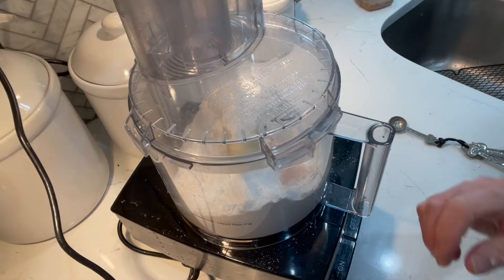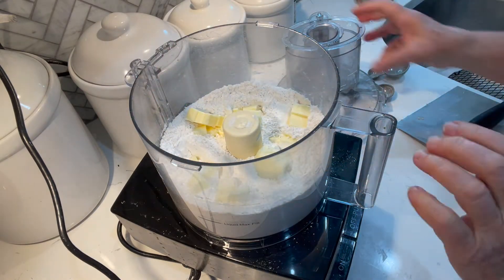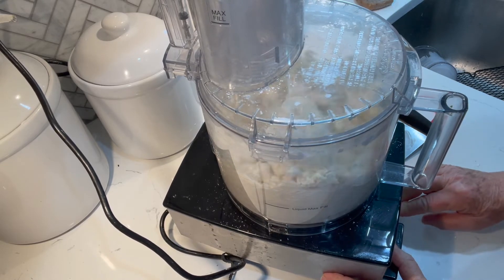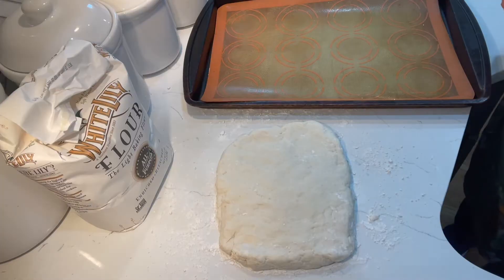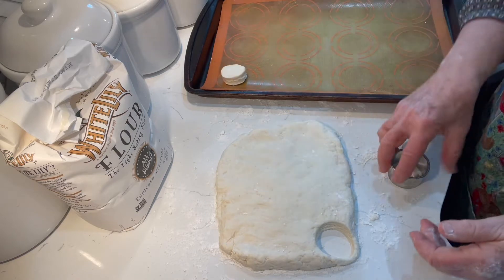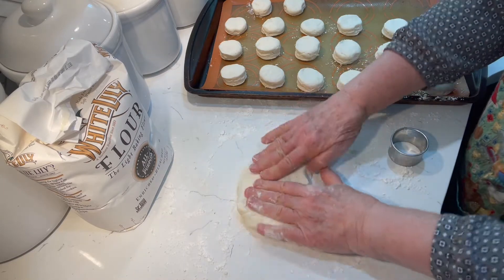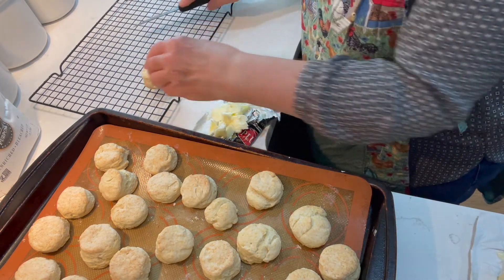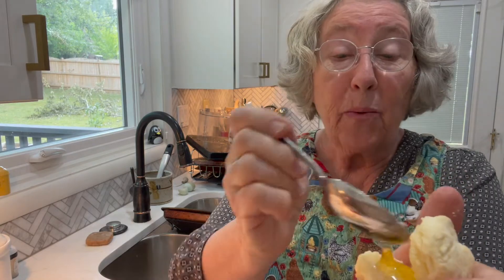Making Homemade Biscuits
Every beekeeper who cooks should know how to make a delicious biscuit as a vehicle for serving your own delicious honey. This simple and quick recipe makes the best possible biscuits. This is not a recipe that includes honey but makes a fabulous biscuit for honey tasting.

Biscuit recipe:
2 cups of White Lily all-purpose flour
2 tsp baking powder
1/2 tsp baking soda
1/2 tsp salt
1 stick (8 T) unsalted butter
3/4 cup whole buttermilk

Put the dry ingredients in food processor and pulse three times. Cut butter into small squares. Distribute these over the dry ingredients and pulse processor 12 times. Pour buttermilk through tube of food processor and process until the dough comes together. Stop immediately. Pat dough on lightly floured surface into a 1/2 " thick rectangle. Cut out the biscuits with a cookie cutter - round, square, honey-combed shape - whatever you have. Place the biscuits about 1 1/2" apart on a silicone or parchment paper lined cookie sheet. Bake in pre-heated 425 oven for 12 - 15 minutes. Butter while hot and serve with honey. Your honey, of course! Yummmmmm.